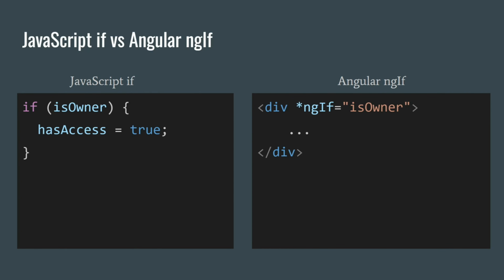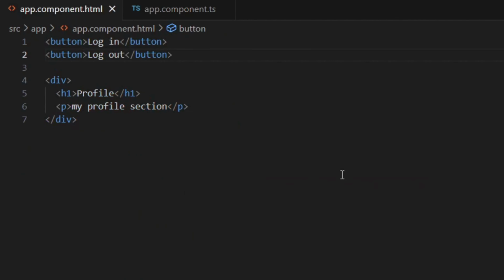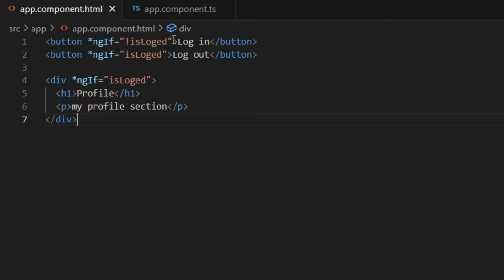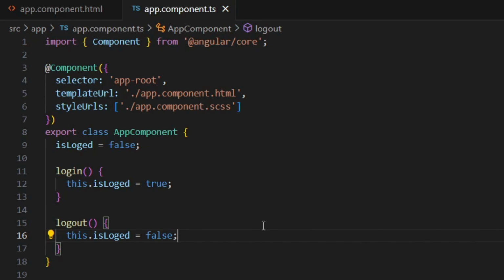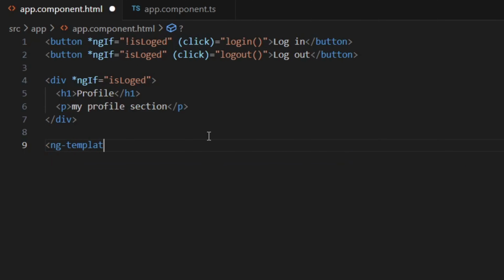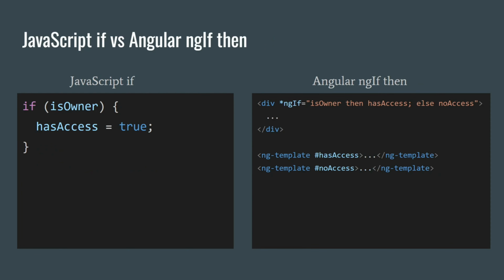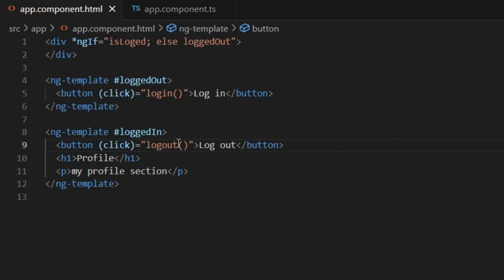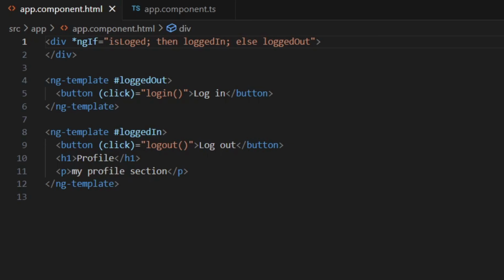Angular's ngIf Structural Directive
Angular ngIf structural directive and its variants - ngIf else, ngIf then else. Complete tutorial with code examples.